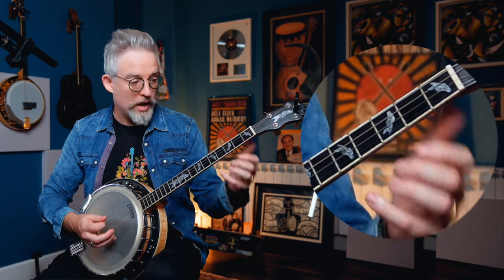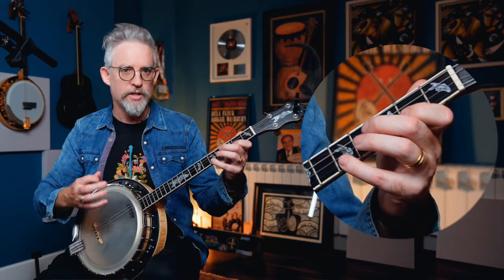The Flooded Road To Glenties Reel - Tutorial For Irish Tenor Banjo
00:00 intro
01:00 Fancy Version
01:58 Second Part Fingerwork
3:08 The Tune w/ Bounce
04:44 Much Slower BUT with all the ornaments
06:47 Ornaments DIscussed
08:39 Telling A Story with a Tune
10:35 Slow Simple Melody